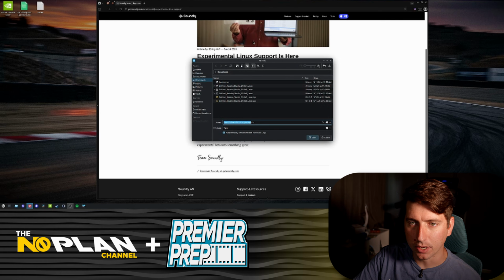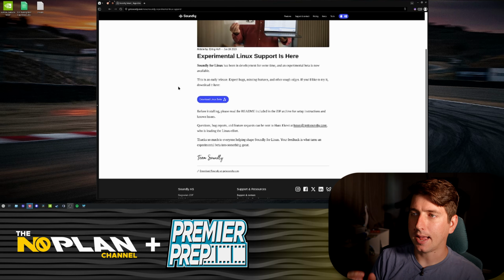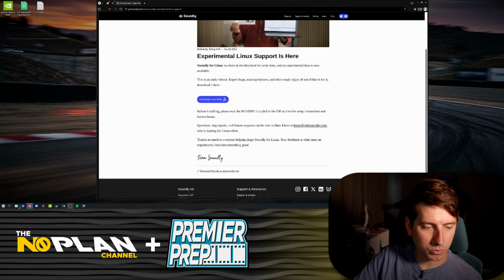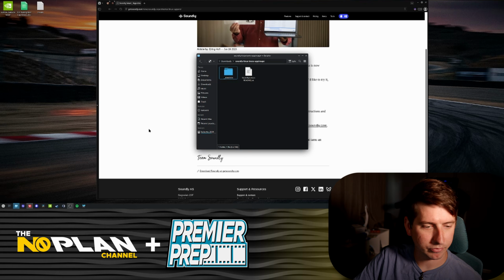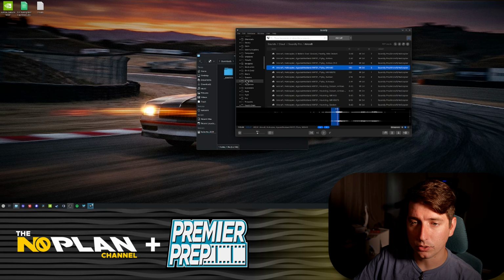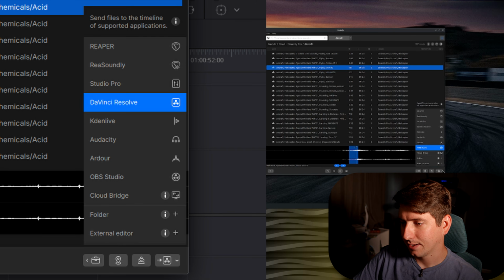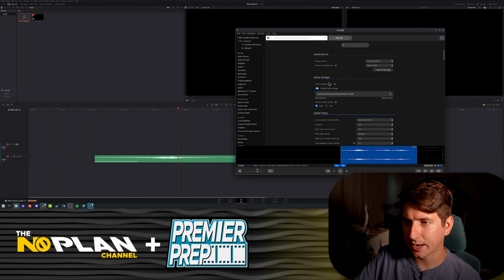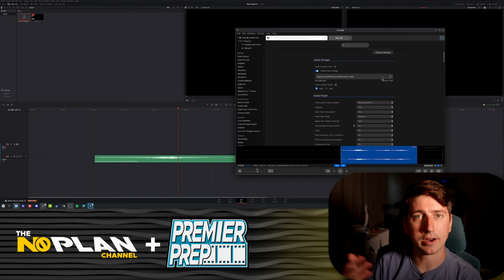This application will change how you do sound!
0:00 Introduction to Soundly
1:18 What Linux Apps Are Supported?
2:15 There’s An Appimage
3:00 Getting Soundly Setup
4:02 How To Install Appimages
4:32 Getting Familiar With The Interface
6:27 Using Soundly With DaVinci Resolve
7:31 Soundly AI Voice Generation
8:20 Using Soundly With Kdenlive
11:27 How Much Does Soundly Cost?
12:18 More Commercial Applications Are Coming To Linux!